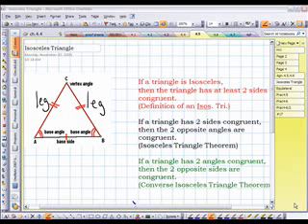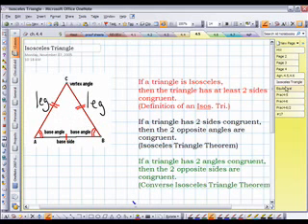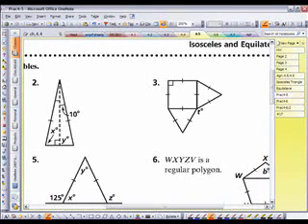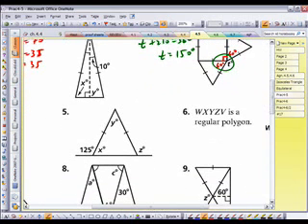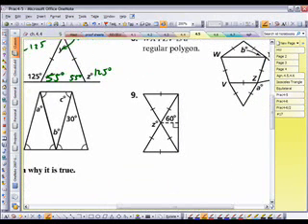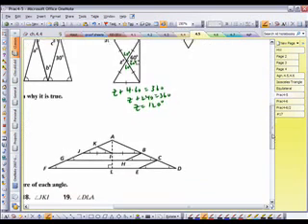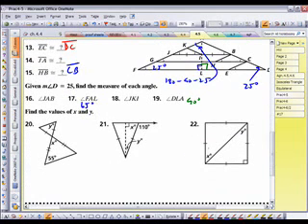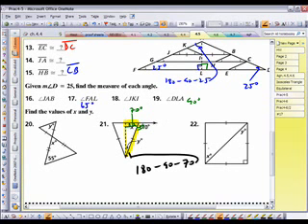Isosceles, Equilateral Triangles